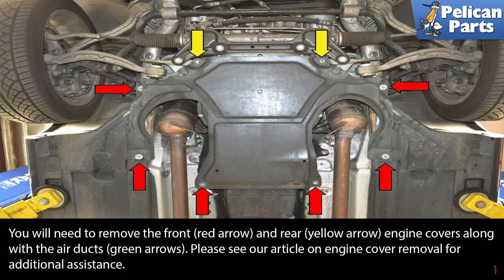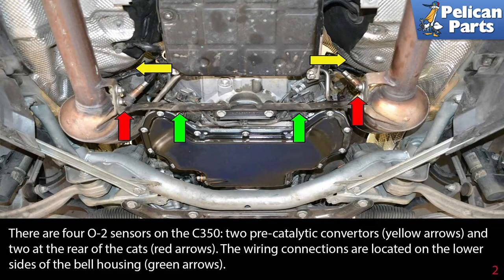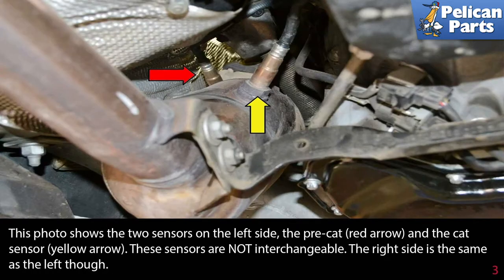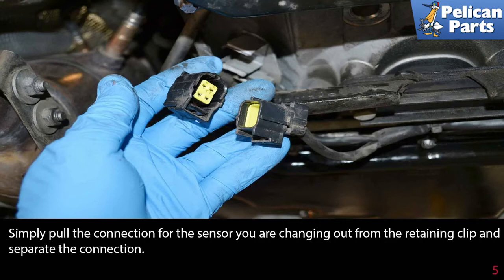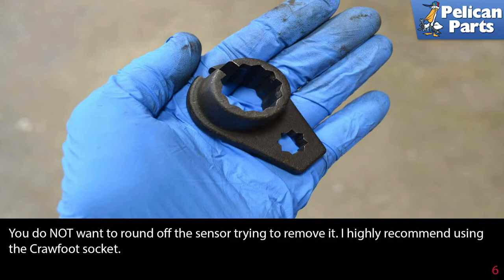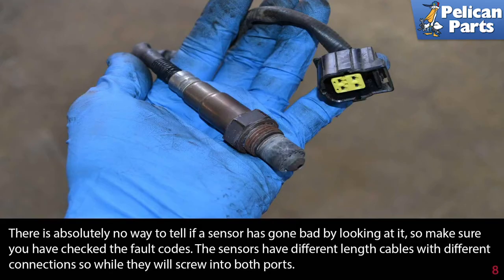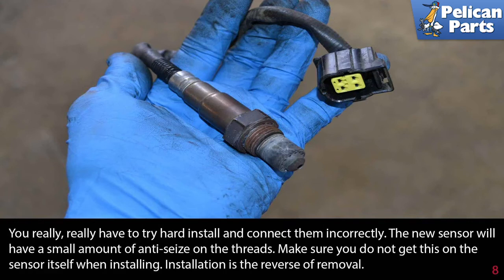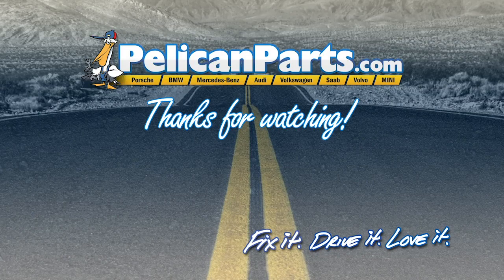Mercedes-Benz W204 C-Class Oxygen Sensor Replacement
The oxygen sensors (also called O2 sensors) are one of the most important elements of the modern fuel injection system. A finely tuned fuel injection system with an oxygen sensor can maintain an air/fuel ratio within a close tolerance of .02 percent. Keeping the engine at the stoichiometric ratio (14.7:1 air/fuel ratio) helps the engine generate the most power with the least amount of emissions.

The oxygen sensors are located in the exhaust system of the engine, and they sense the oxygen content of the exhaust gases. There are four on the Mercedes C350: one on each side of both of the catalytic converters. The sensors located just in front of the catalytic converter measures the mixture of the exhaust gas exiting the engine. The sensors located in the catalytic converter are used to measure the performance of the converter by comparing the O2 levels before and after. The amount of oxygen in the exhaust varies according to the air/fuel ratio of the fuel injection system. The oxygen sensor produces a small voltage signal that is interpreted by the electronic control unit (ECU) of the fuel injection system. The ECU makes constant adjustments in fuel delivery according to the signal generated by the oxygen sensor in order to maintain the optimum air/fuel ratio.

There are a few signs that your oxygen sensor may be failing. In general, it is difficult to diagnose problems with the sensor, unless all of the other components in the fuel injection system have been checked and determined to be operating correctly. Some of the symptoms of a failed oxygen sensor system are: irregular idle during warm-up, irregular idle with warm engine, engine will not accelerate and backfires, poor engine performance, fuel consumption is high, and driving performance is weak, CO concentration at idle is too high or too low, check Engine Lamp is illuminated.

In general, if the oxygen sensor is not working, the car will be running very poorly, and will also be outputting a lot of harmful emissions. The car's computer will usually give a warning signal that lights up the Check Engine Lamp if the signal received by the computer is out of its normal range. Sometimes the computer may output an error code stating that the oxygen sensor is reading out of range, when in reality the values registered by the O2 sensor are accurate because there is something else wrong with the fuel injection system. Prior to replacing the oxygen sensors, make sure there are no other codes being recorded that may affect the O2 sensor readings.

The sensors are not cheap so make sure you get the trouble codes read and change out the bad sensor. Sensors tend to wear evenly so if they were all replaced at the same time they usually all start failing around the same time so be prepared. One of the things that can bring about the premature failure of the sensor is an improperly running engine. Extra fuel or oil in the exhaust gas can destroy a sensor quickly so make sure to check all the engine codes before replacing the sensor or you may just end up having to do it again. Also, the pre-cat and cat sensors are different so make sure you are ordering the correct sensor.

Begin by safely raising and supporting your Mercedes. Please see our article on safely jacking up and supporting your W204.

Tools: 22mm wrench 22mm crow's-foot wrench, jack stands, floor jack, wheel chocks safety glasses torque wrench
Hot Tip: Install the new sensors by hand first
Performance Gain: Car runs better
Complementary Modification: Oil change